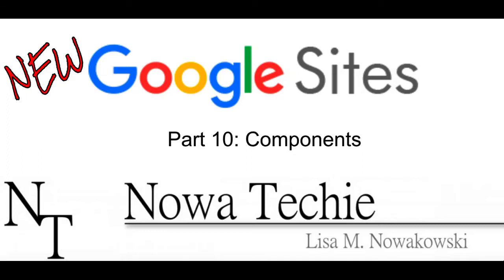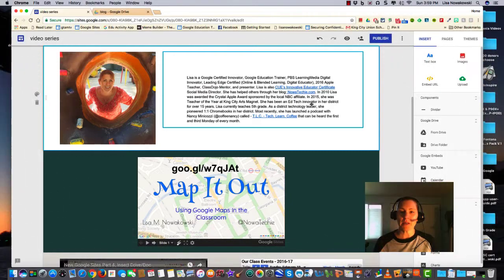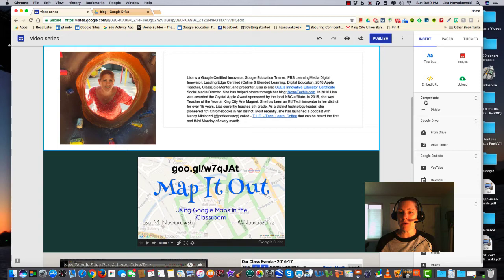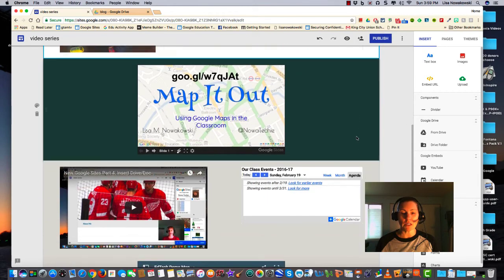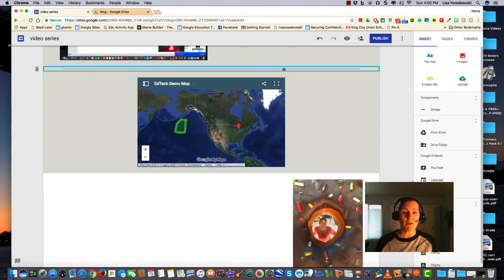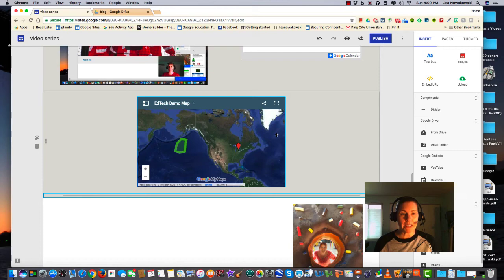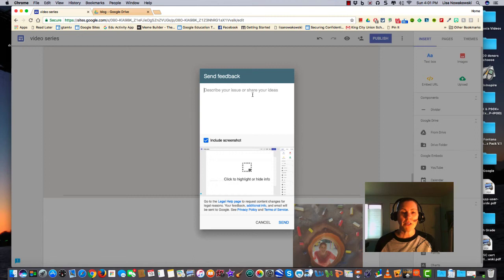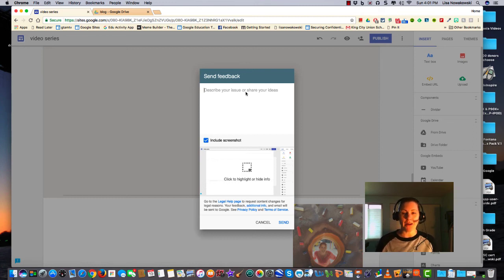New Google Sites Part 10: Components